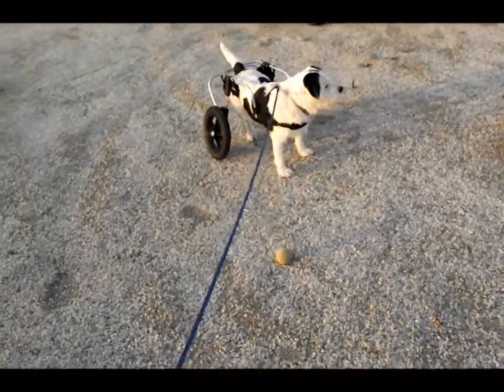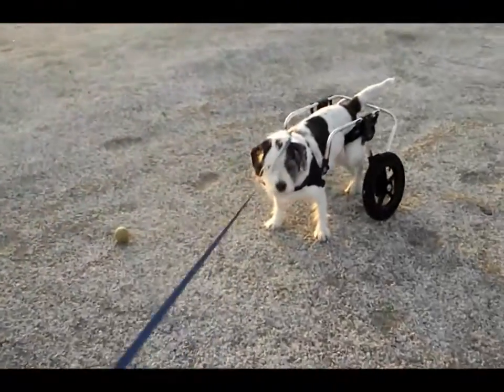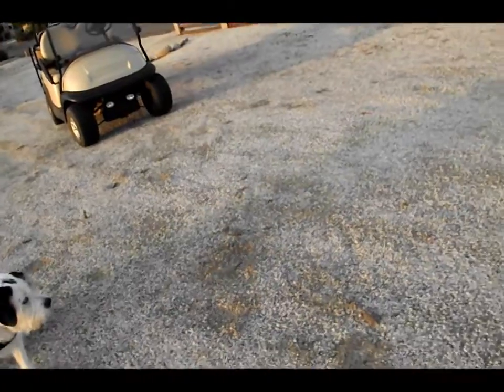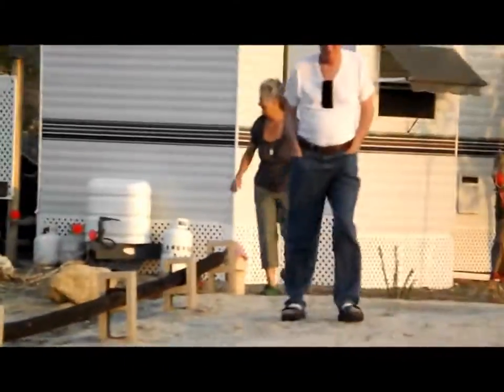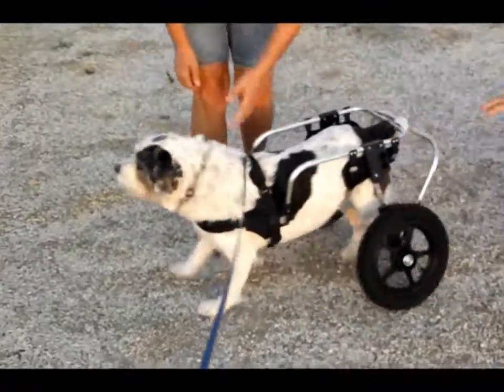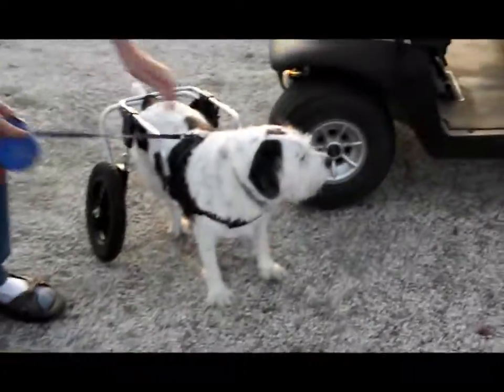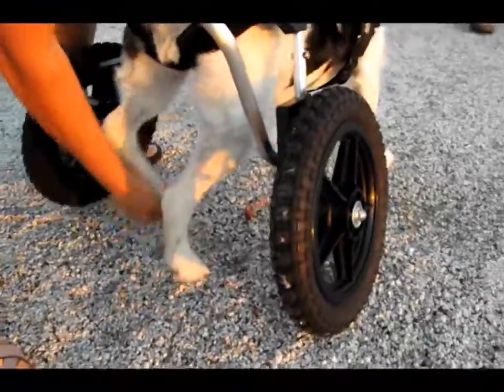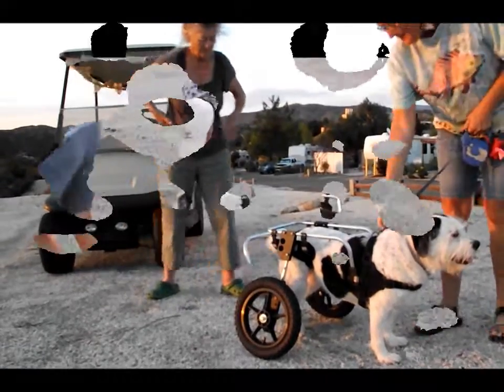Ruff Rollin Doggie Wheelchair - Day 1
This shows our dog Hanni on her very first experience in her Ruff Rollin Wheelchair.  Hanni needs support for both hips.